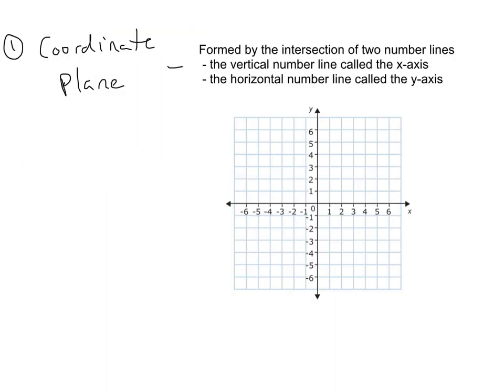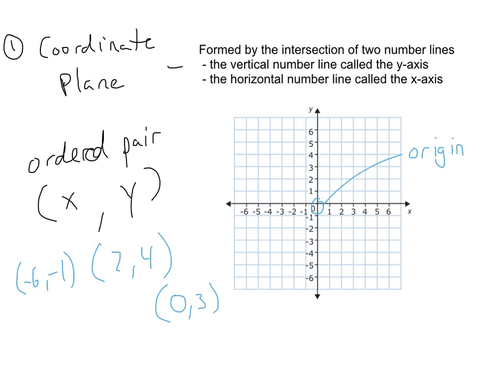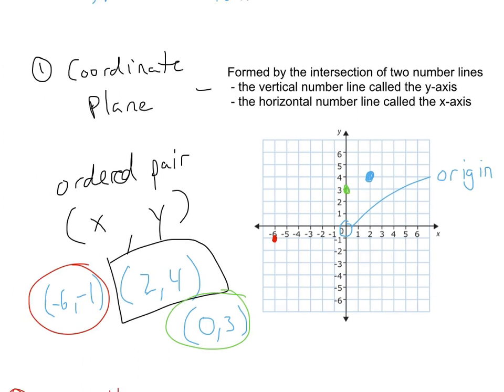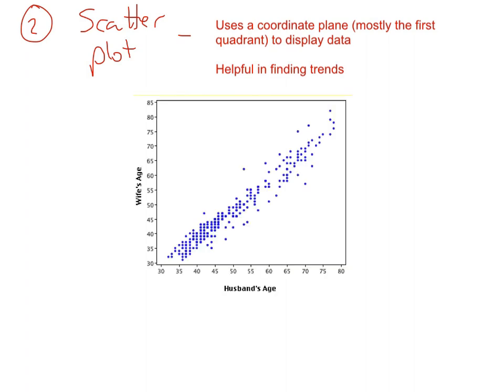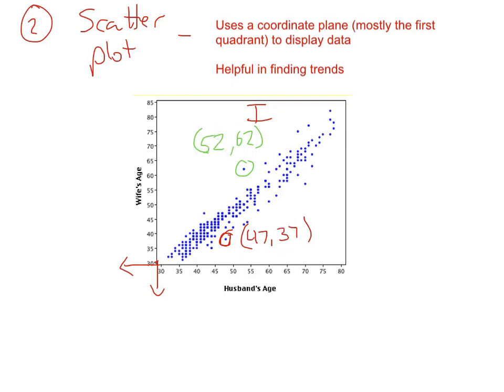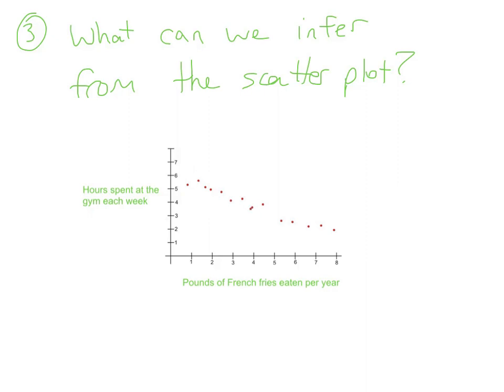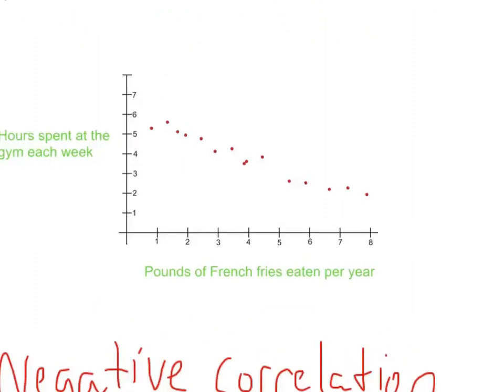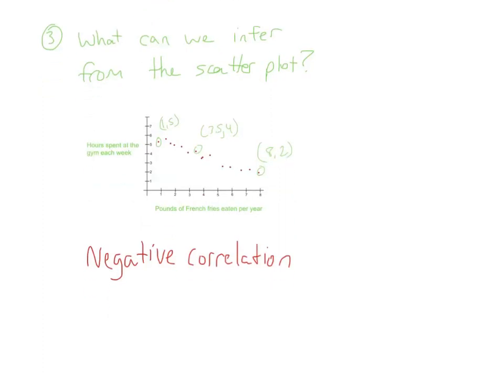Pre-algebra - 1.8 - The Coordinate Plane